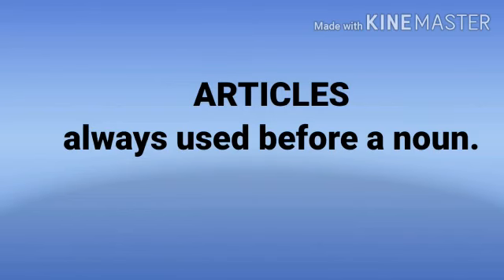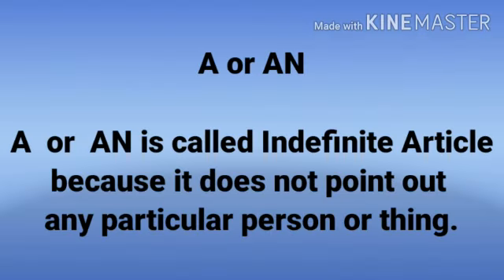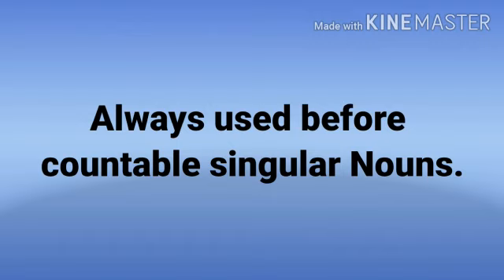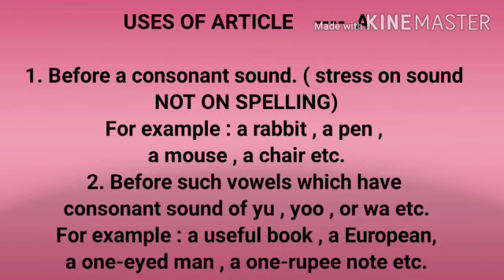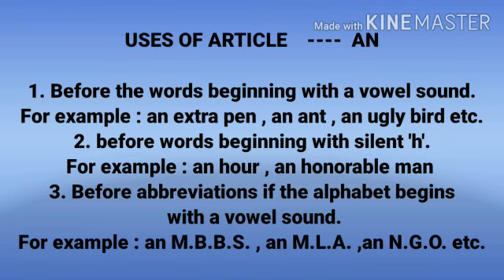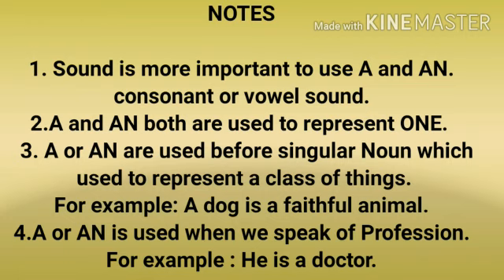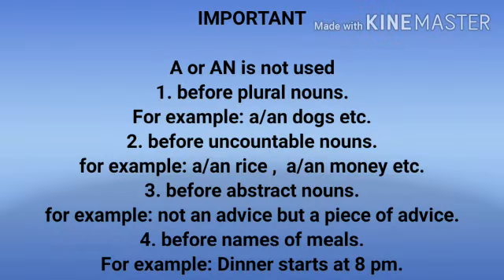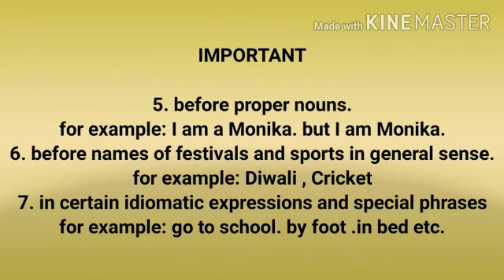GRAMMAR ARTICLES part 1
This English grammar video is about articles explaining classification and  uses of article A and An in simplest way for better understanding.